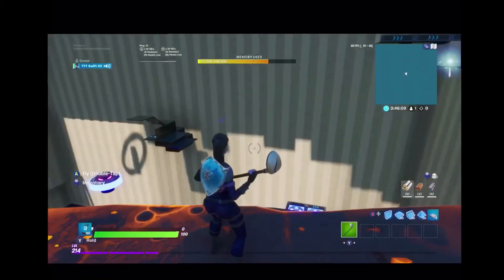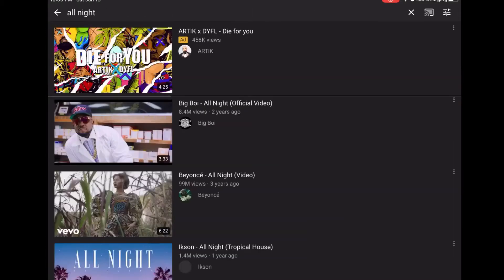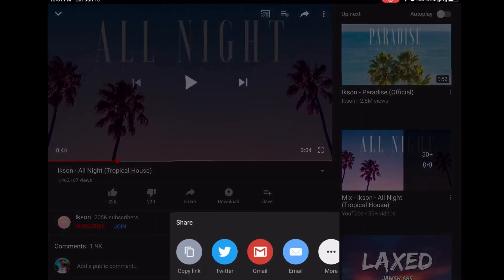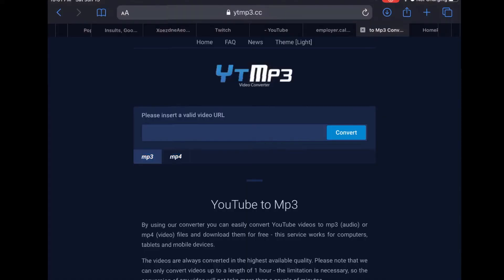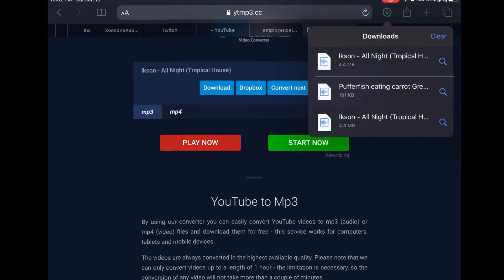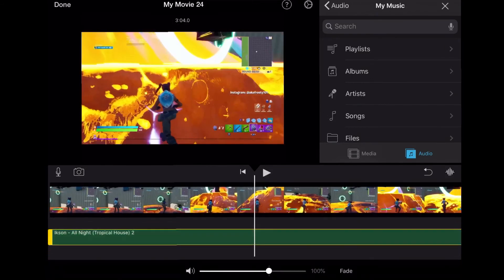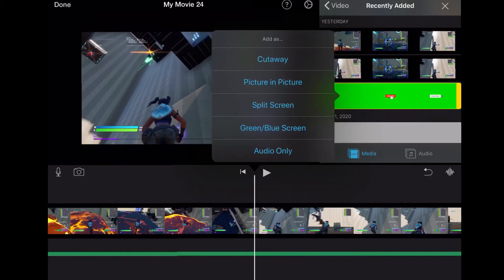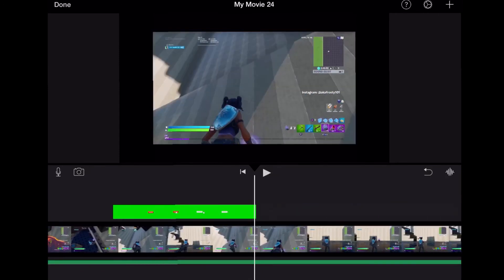How To Edit Fortnite GamePlay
I realized when I was editing that my voice on the video that I was editing on was like earape it was so funny